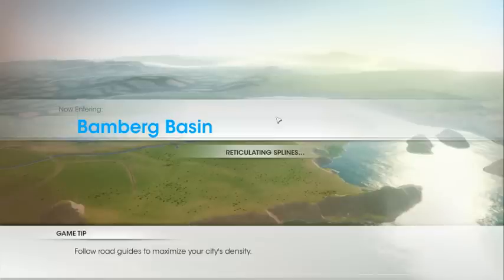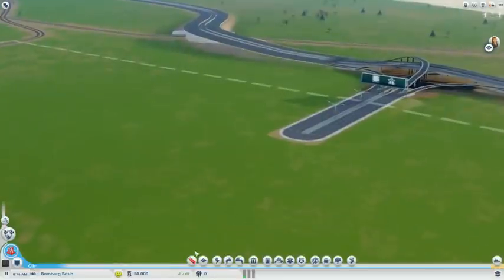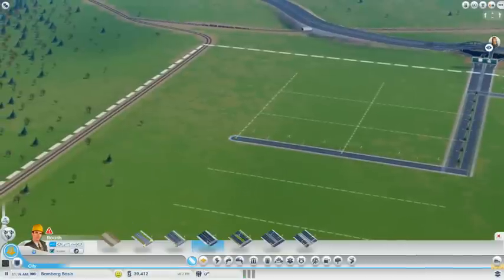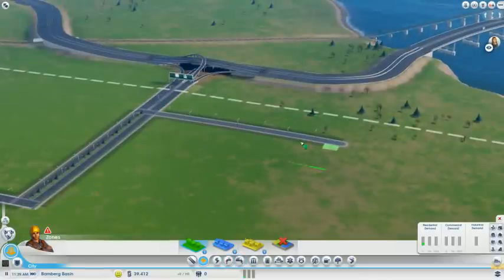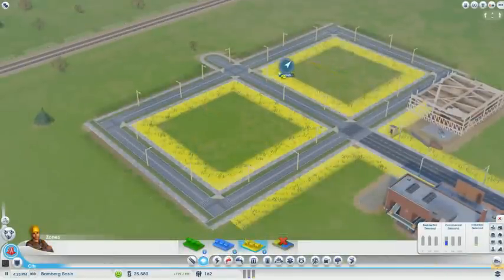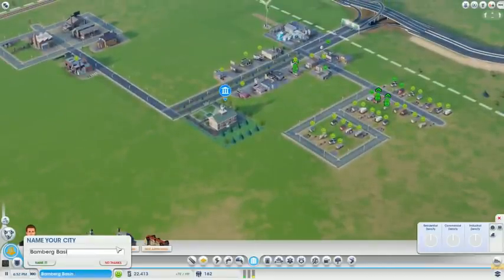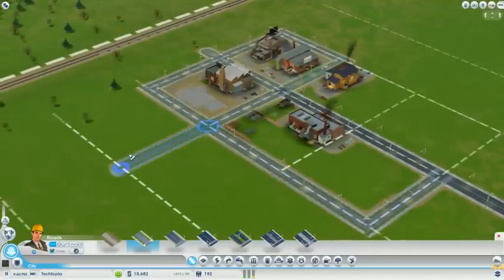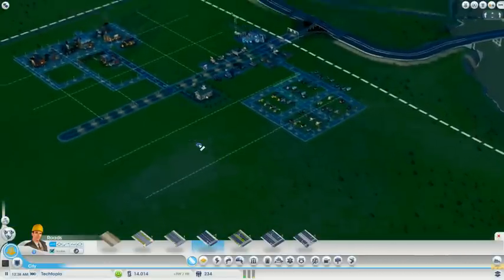SimCity Gameplay #1 - Getting Started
First buildings placed in Sim City Launch night. Excitement has got me by the fucking BALLS. There was a little snafu with origin not unlocking SimCity at 9:00pm pacific, but I was in game by about 10:30pm and stay up way too freaking late.

Loving the game so far, looking forward to more gaming. This is me being a mega noob, I learned a whole lot in my first few hours of gameplay.